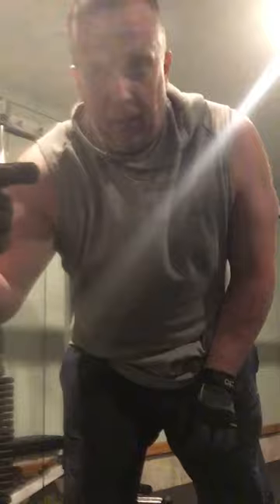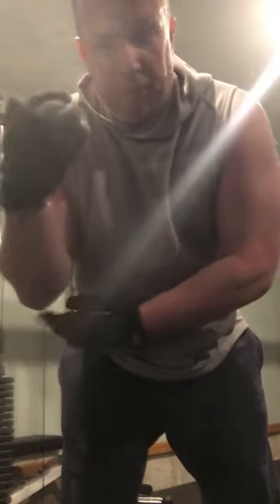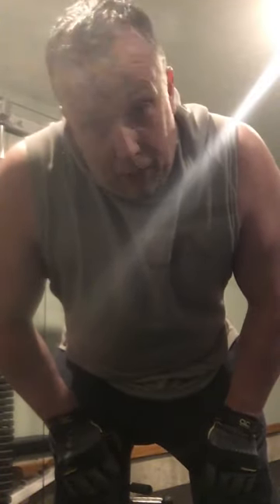Workout Nuggets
St. Bar cable curls